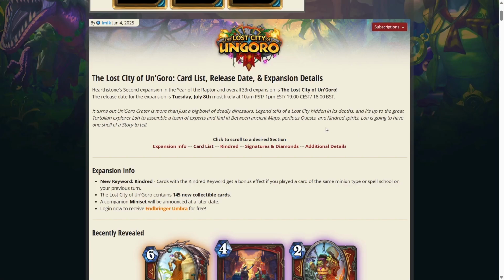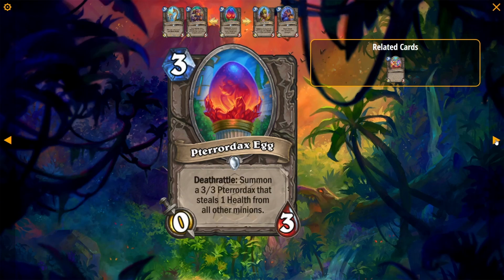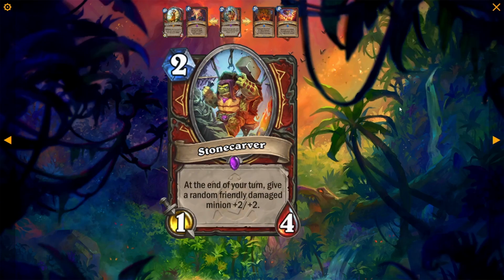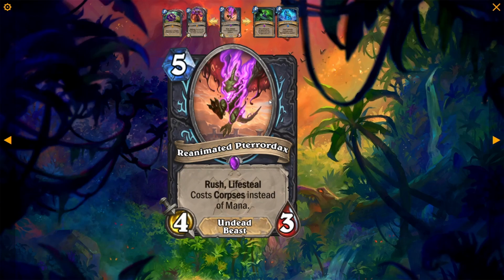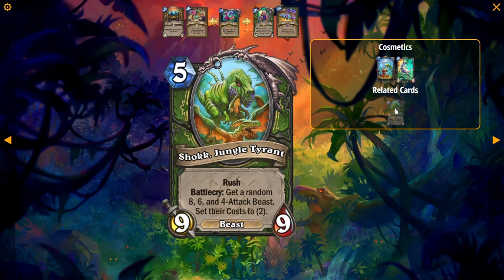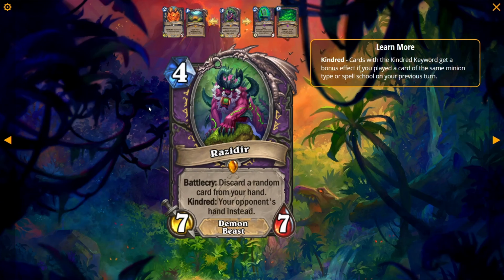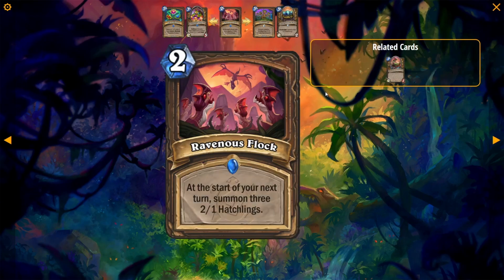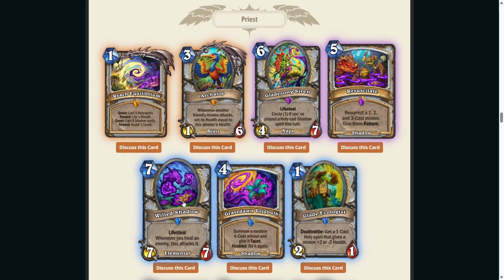FULL Lost City of Ungoro Card Review! Hearthstone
Hearthstone next set the Lost City of Un'Goro has had ALL its cards revealed! This brings more cards to each class then ever before through the RETURNING keyword Quests & NEW of Kindred! So lets dive deep into these cards in the set in this video! For a FULL SET Card Review! if you have any comment leave them down below :)

Timestamps:
0:00 Intro
0:31 Neutral Cards
7:00 Rogue Cards
10:06 Warrior Cards
13:16 Priest Cards
16:51 DK Cards
19:57 Paladin Cards
23:27 Hunter Cards
26:49 Warlock Cards
30:02 Demon Hunter Cards
33:02 Druid Cards
35:53 Shaman Cards Warrior Cards
38:13 Mage Cards